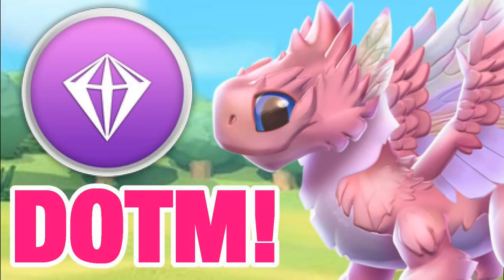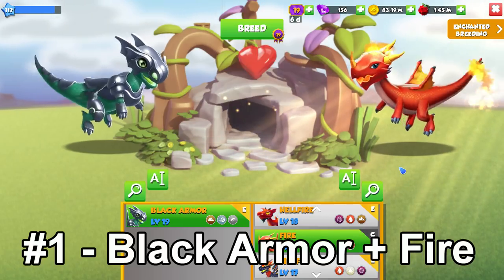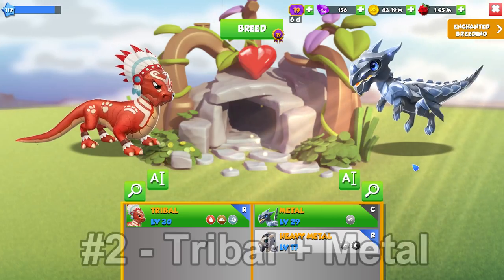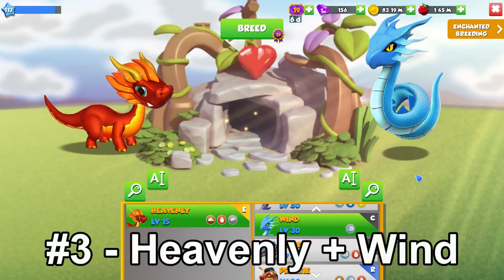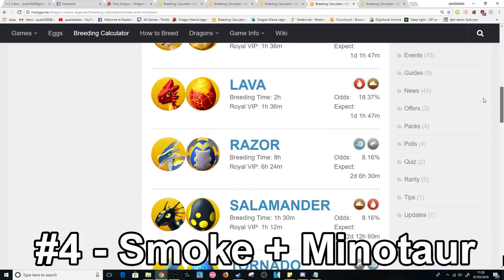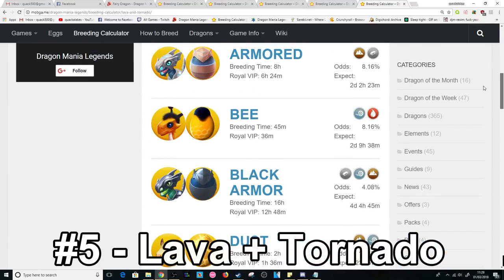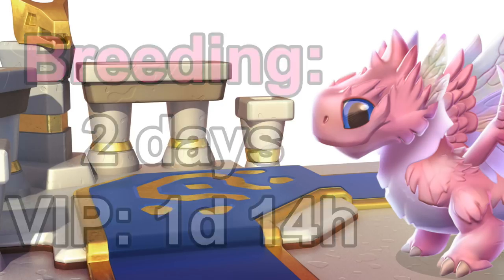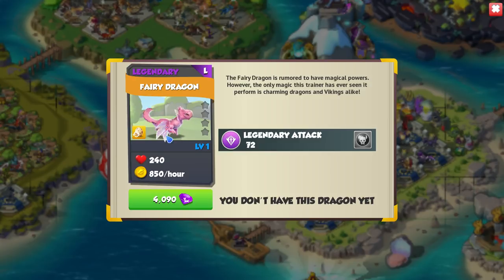FAIRY DRAGON BREEDING GUIDE! 5 BEST Combinations! - How to Breed the Fairy Dragon DML!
How to breed the legendary FAIRY DRAGON in DML! Legendary Fairy dragon breeding guide 5 BEST combinations you can use!

Fairy Dragon Breeding Time: 2 days (1d 14h VIP)
Elements Required: Fire, Wind, Earth, Metal

5 BEST COMBINATIONS:

#1 - Black Armor + Fire
#2 - Tribal + Metal (OR Prarie/Mystic/Owl/Elephant/Orc + Metal)
#3 - Heavenly + Wind (OR Xylophone/Piggy Bank/Shamrock/Armory + Wind)
#4 - Smoke + Minotaur (OR Bee/Fireball + Armored)
#5 - Lava + Tornado (OR Salamander/Shooting Star + Razor)

dragon mania legends legendary fairy dragon breeding guide how to breed the legendary fairy dragon in dml 5 best breeding combinations to breed the dotm dml fairy dragon egg fairy dragon breeding time fairy dml how to guide